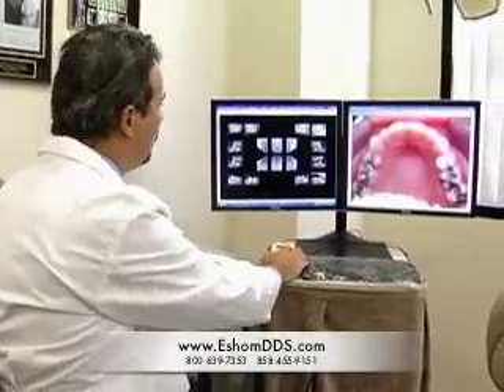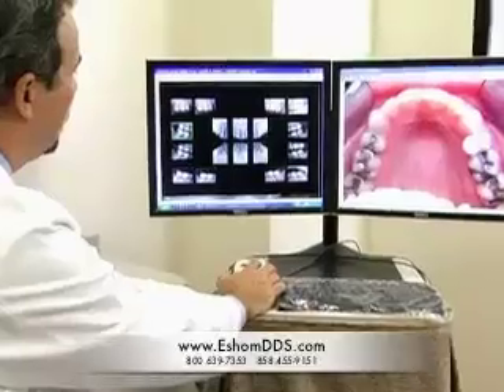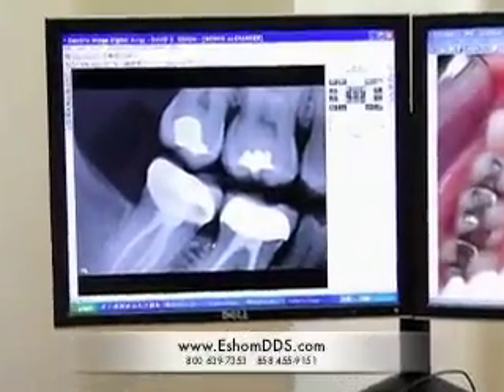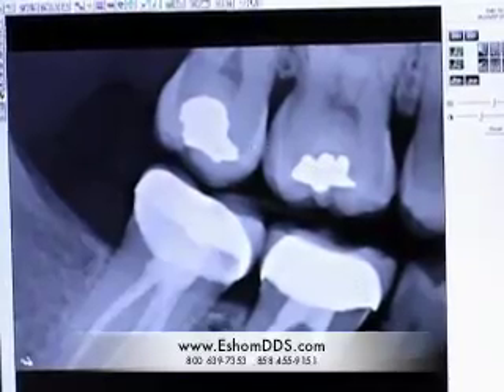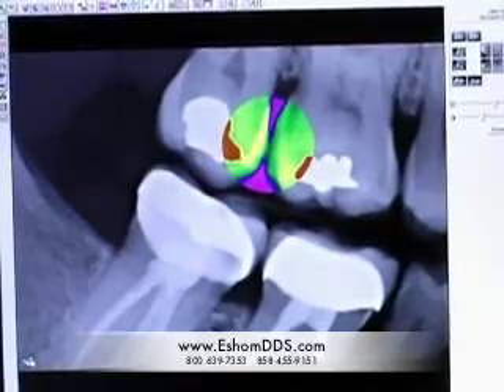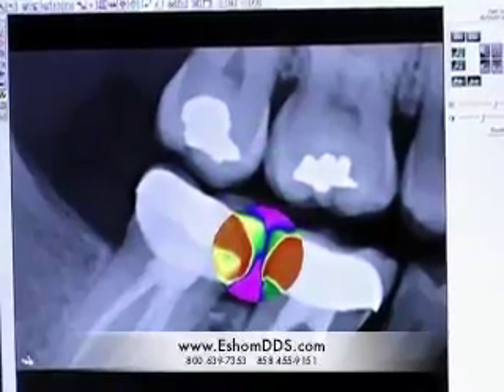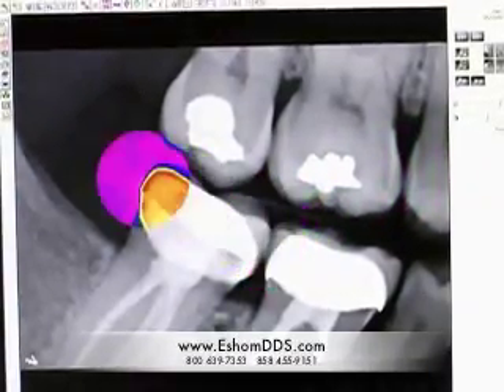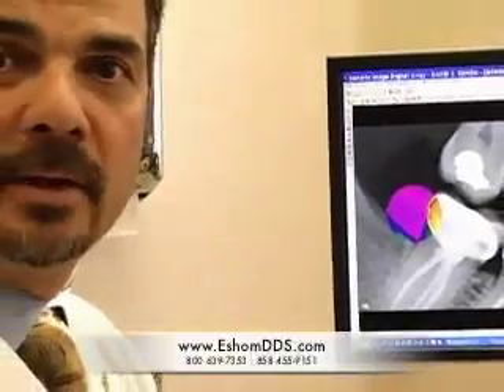Digital X-Rays, Benefits of this technology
See the benefits of digital x-rays over conventional film x-rays. Digital x-rays reduce radiation exposure up to 80%, are seen seconds after they are taken and allow the dentist to see your teeth, gums and decay better. This allow quicker detection of problems therefore, correcting the problems when they are smaller and less damaging. sandiego-inivsalign.com